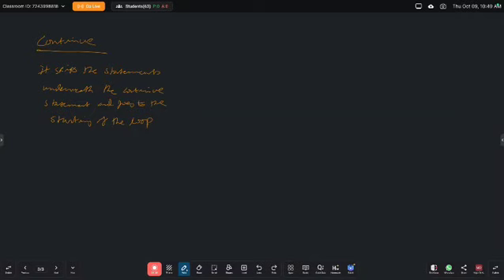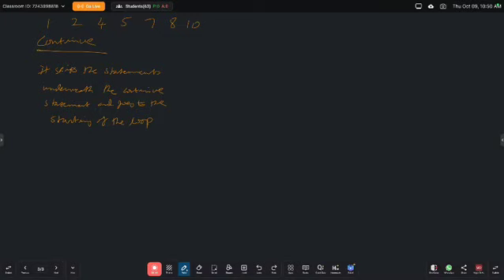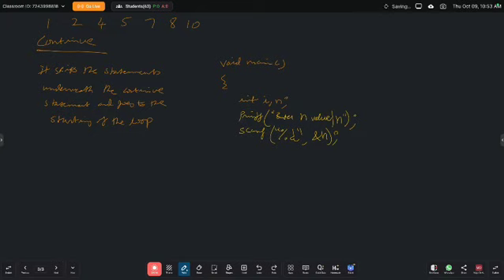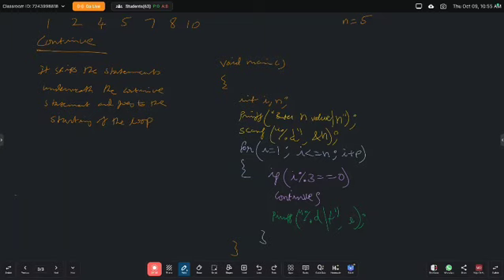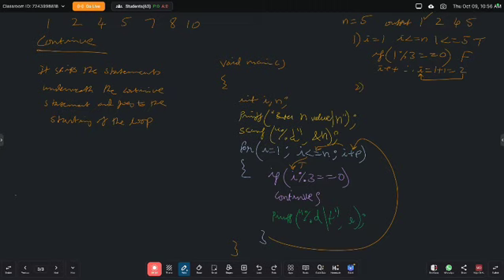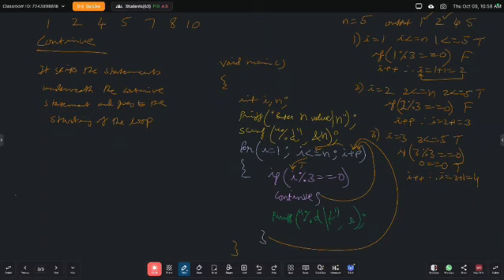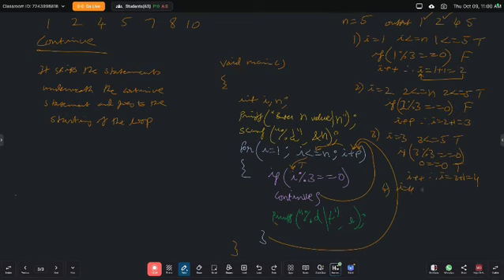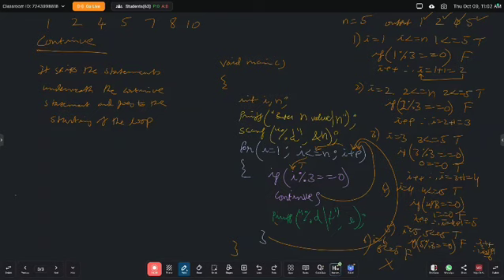C Break and Continue by Major Dr V A Narayana, Director, CMRCET